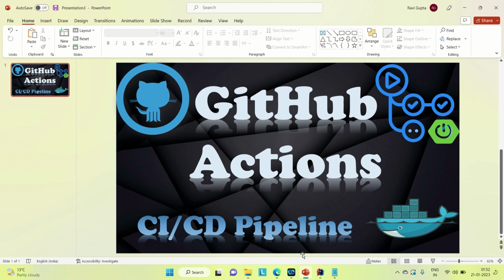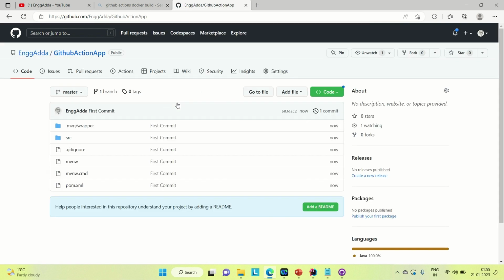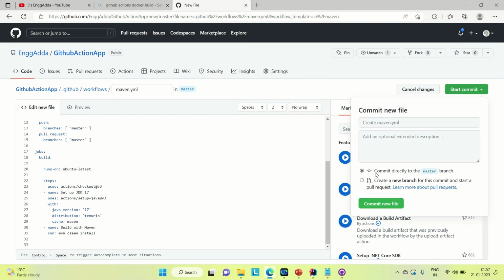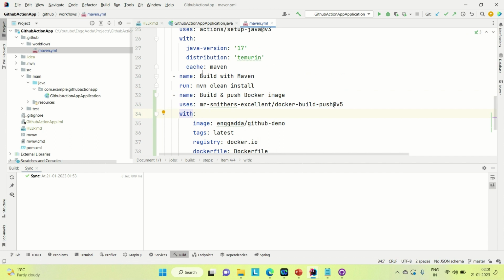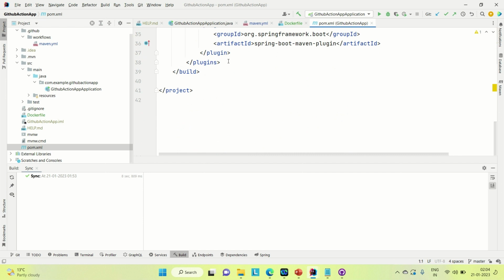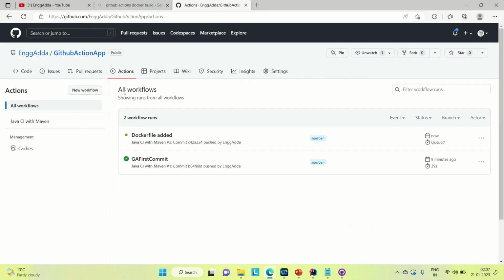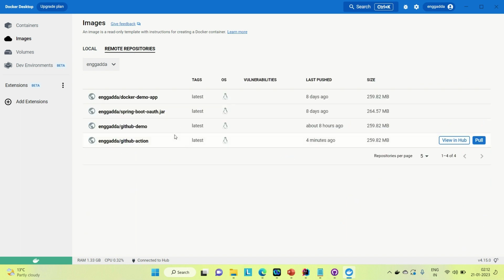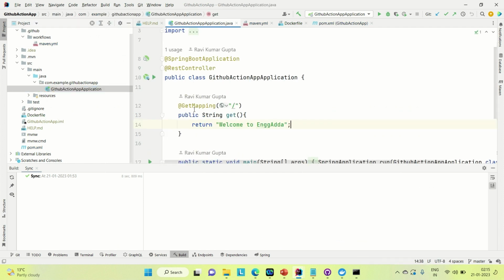GitHub Actions |Build CI/CD Pipeline & Push Docker Image to Docker Hub Using GitHub Actions|EnggAdda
GitHub Actions |Build CI/CD Pipeline & Push Docker Image to Docker Hub Using GitHub Actions| EnggAdda |@enggadda